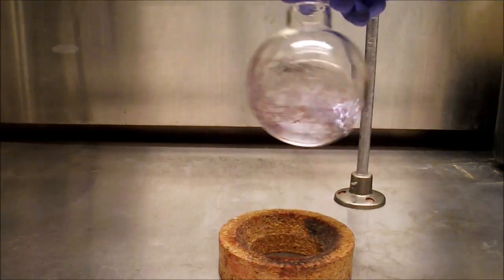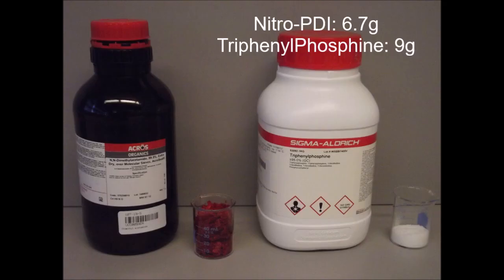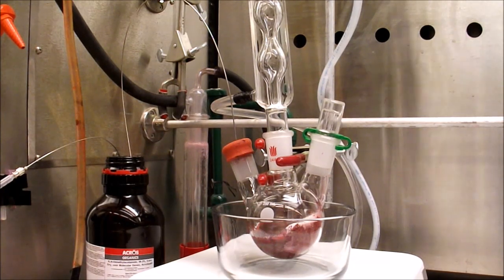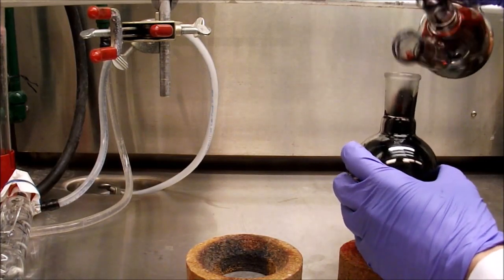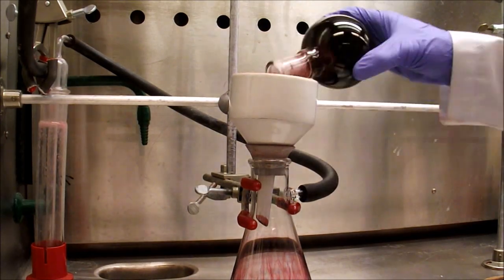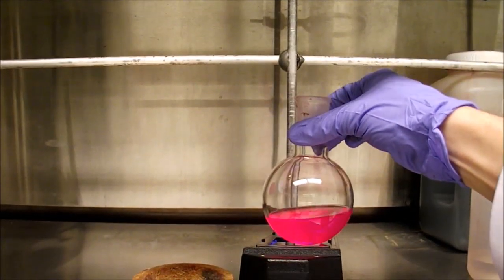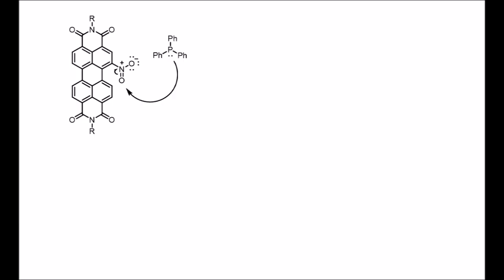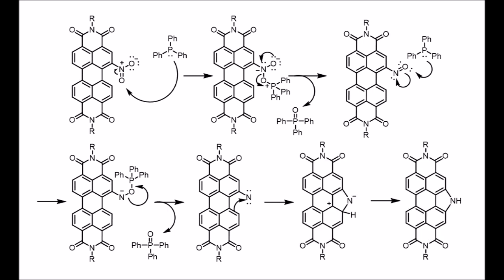Cadogan Cyclization of Nitro Perylene Diimide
Reductive Cadogan cyclization of nitro PDI. This synthesis was taken from "Synthesis, Self-Assembly, and Solar Cell Performance of N-Annulated Perylene Diimide Non-Fullerene Acceptors" by Arthur D. Hendsbee†⊥, Jon-Paul Sun‡⊥, Wai Kit Law§, He Yan§, Ian G. Hill‡, Denis M. Spasyuk∥, and Gregory C. Welch*† in Chemistry Materials 2016, 28 (19), pp 7098–7109. DOI: 10.1021/acs.chemmater.6b03292 An open access version is available on researchgate.